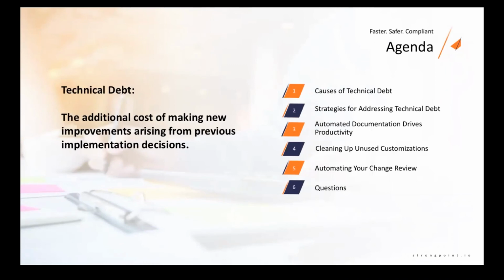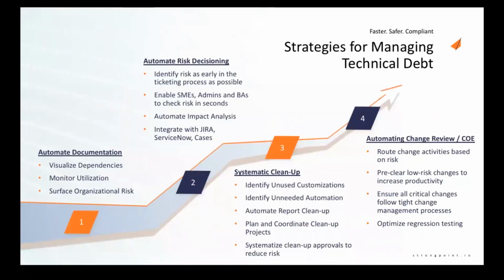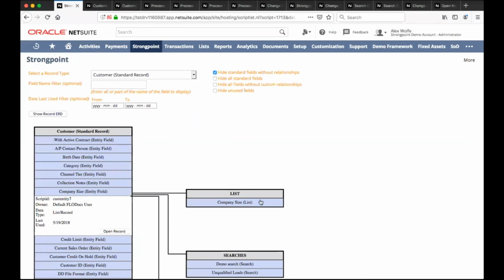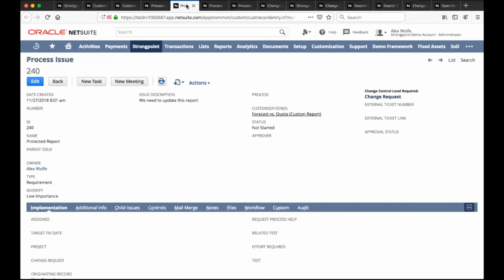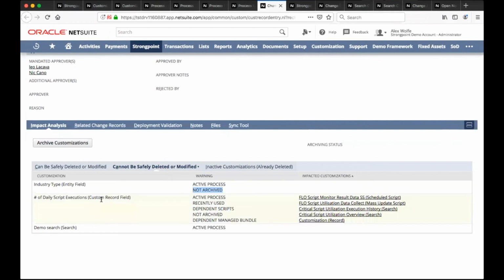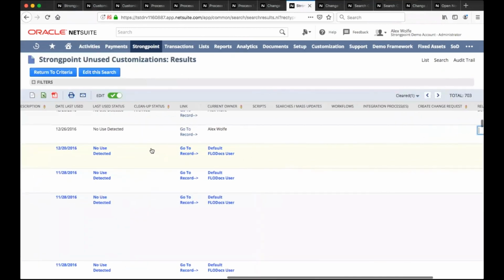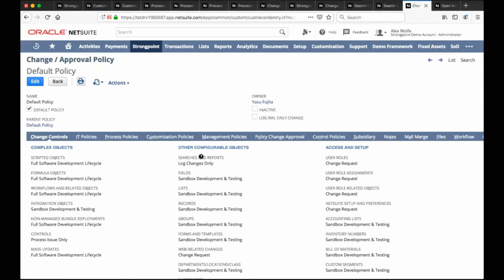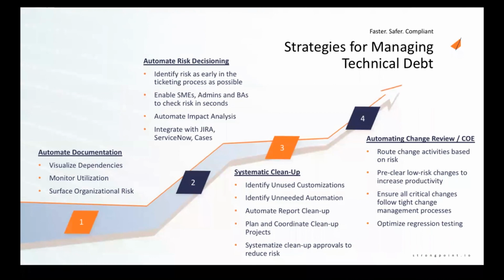Managing NetSuite Technical Debt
Technical debt makes every change to Salesforce more complicated than it needs to be. The incredible flexibility of the NetSuite platform enables organizations to move quickly, but over time, the cost of changing or adding functionality grows at an exponential rate and that leads to technical debt.